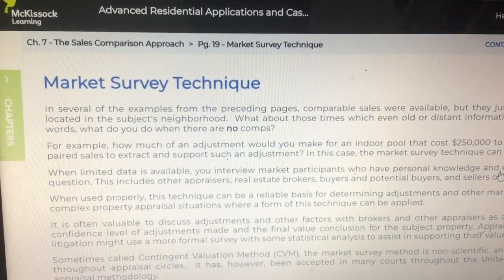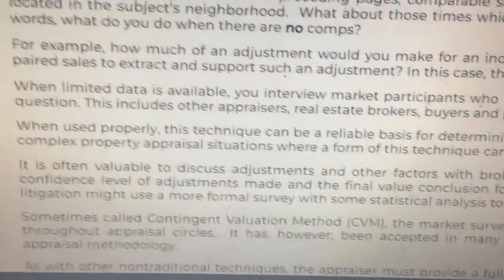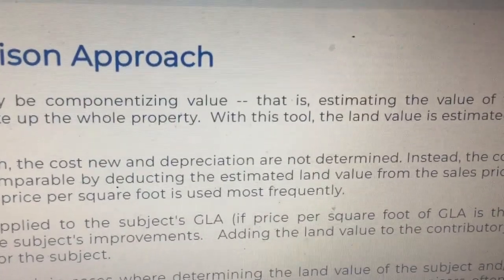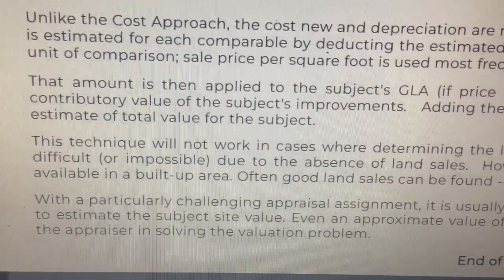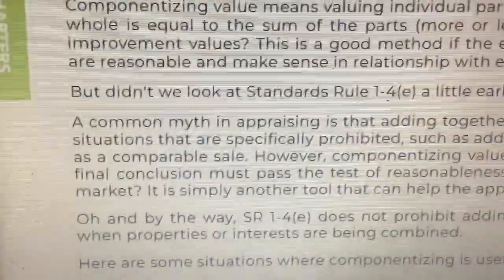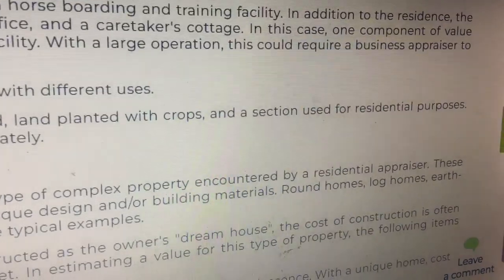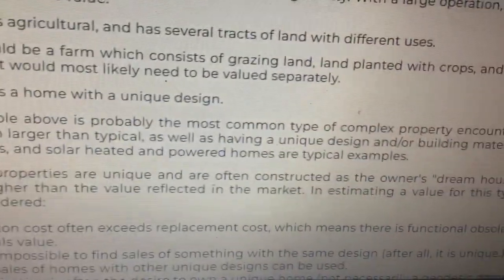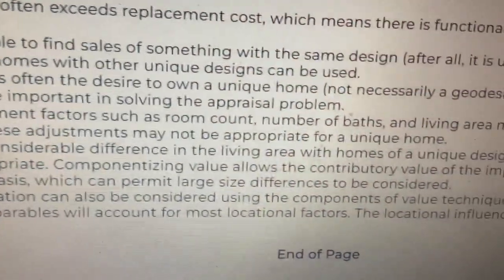Advanced Residential Applications and Case Studies, Chapter 7, Pages 19-21, Market Survey Technique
Advanced Residential Applications and Case Studies, Chapter 7, Pages 19-21, Market Survey Technique/The Sales Comparison Approach/Components of Value